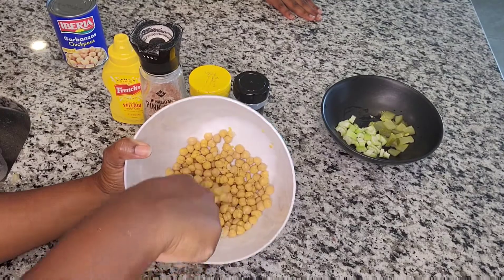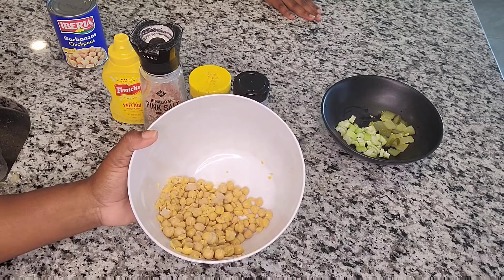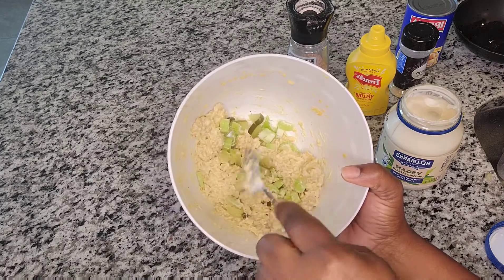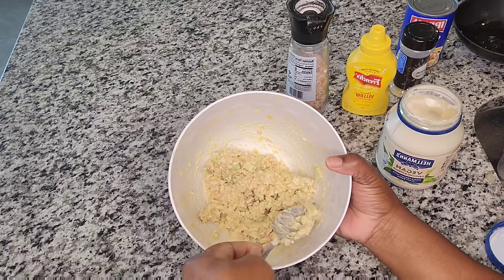Simple Go-To Lunch for Vegan Kids~TuNo Sandwich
In this video, we're making a simple tuNo sandwich. This recipe is easy!! Use chickpeas as the base,  and add to it what you want.